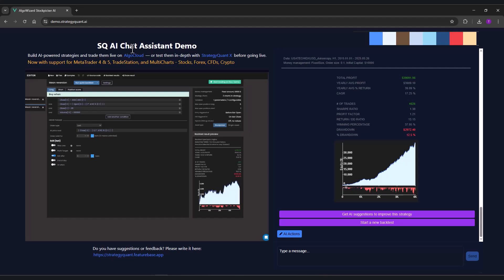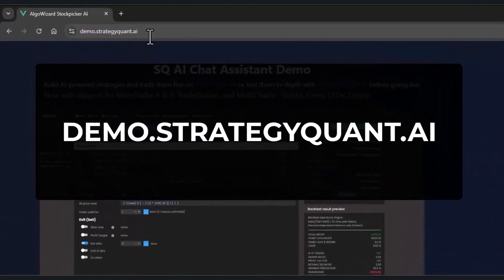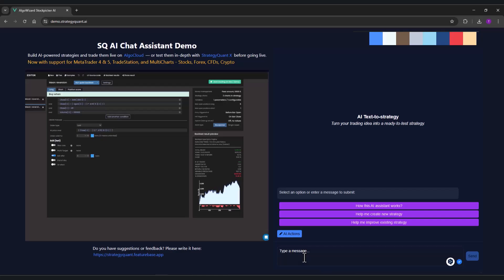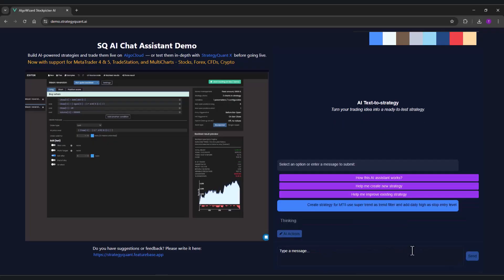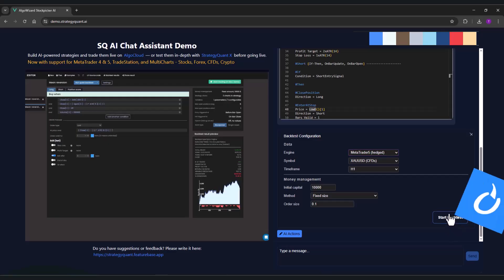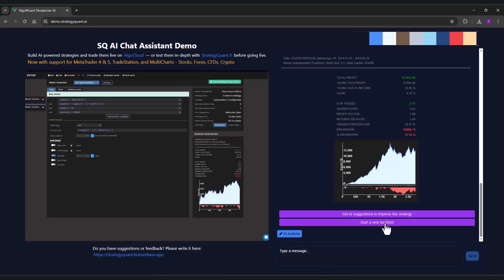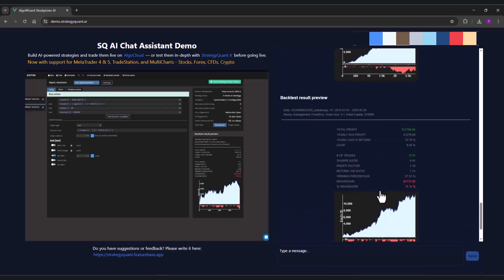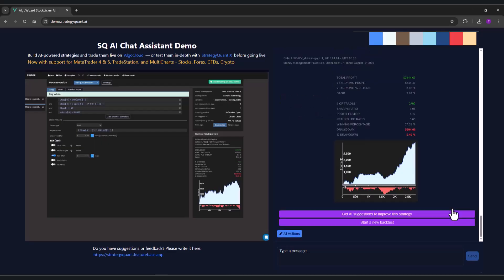StrategyQuant AI Assistant - Now Available in BETA for All Engines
StrategyQuant AI Assistant – Now in BETA for everyone